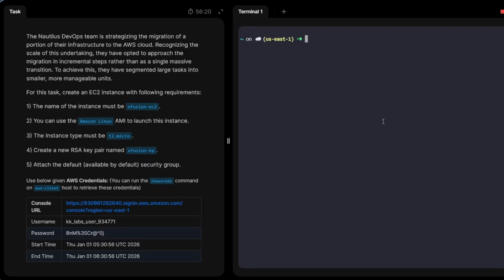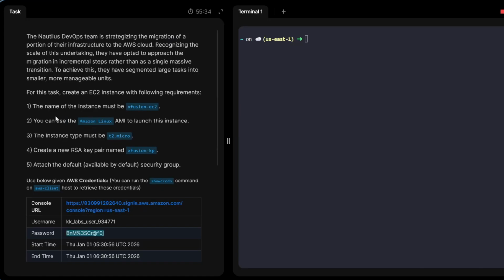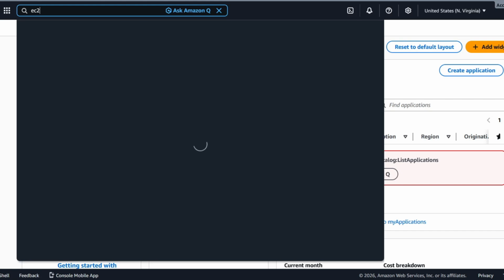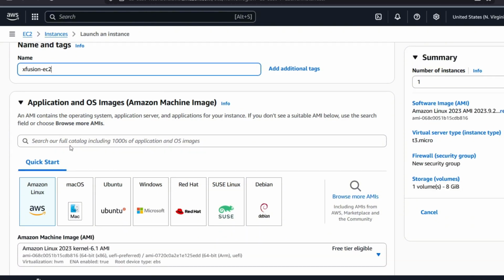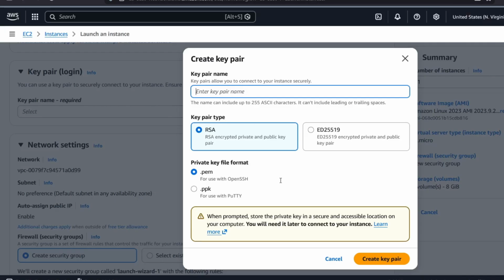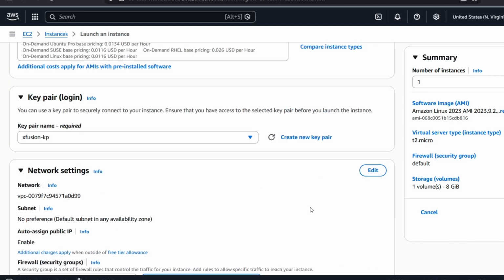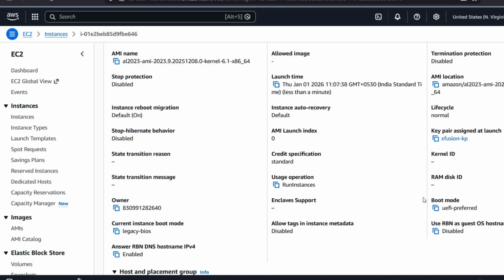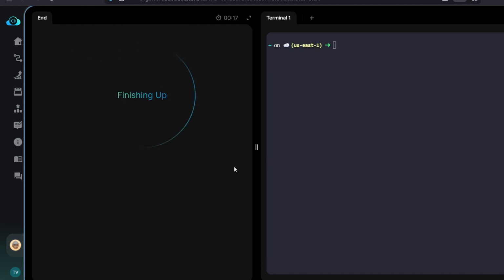Day 6 : How to Launch a EC2 Instance In AWS | 100 Days Of Cloud | Kode Kloud | Tarun valireddy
🚀 Day 6 of the 100 Days of Cloud Challenge by KodeKloud!

In this video, I walk you through how to launch an EC2 instance in AWS step by step, explaining each option clearly—from choosing the AMI and instance type to configuring key pairs, security groups, and launching the instance successfully.

This hands-on session is perfect for beginners in AWS and Cloud Computing who want practical experience rather than just theory. I’m documenting my daily progress as part of the 100 Days of Cloud challenge, staying consistent and learning something new every day.

Selecting the right AMI

Choosing instance types

Key pair & security group configuration

Launching and accessing the EC2 instance

📈 Follow along as I build strong cloud fundamentals, one day at a time, and explain everything in a simple, beginner-friendly way.